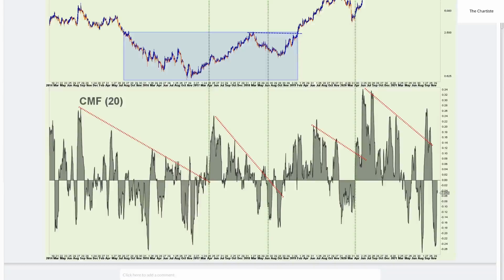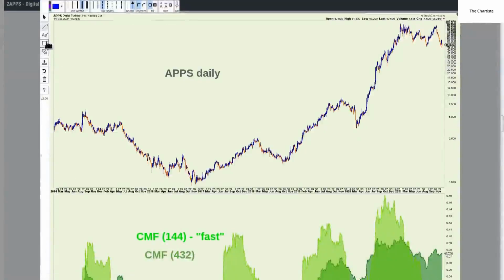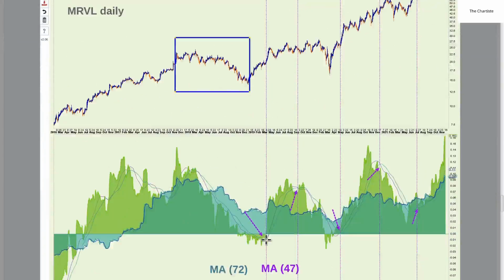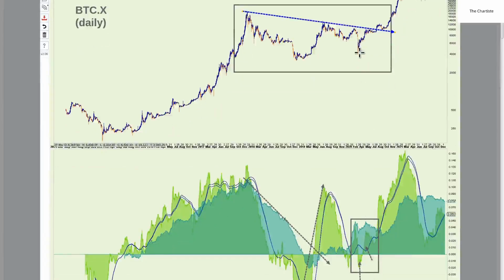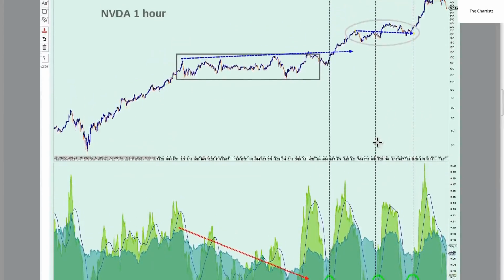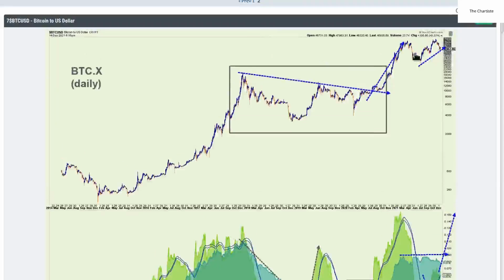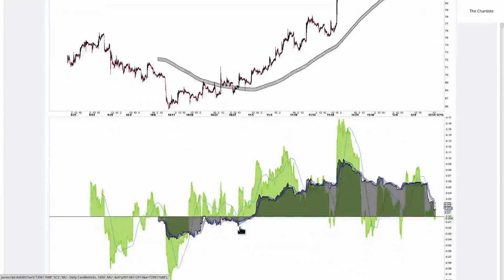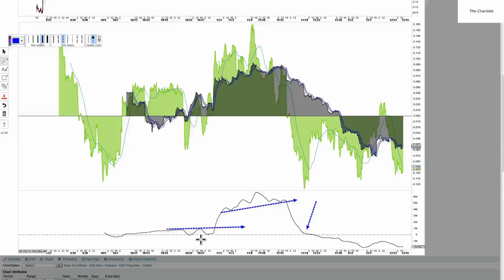CMF Tandem - Buying the Dip, Selling the Rip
Adventures in chart reading - first video on CMF
This is not a lesson, not a tutorial, nor a financial/investment advice.
The video is  just an exploration into one of  uses of Chaiking Money Flow .

Break-outs